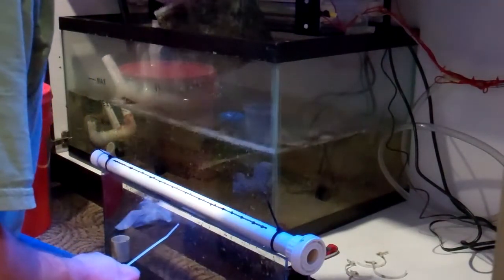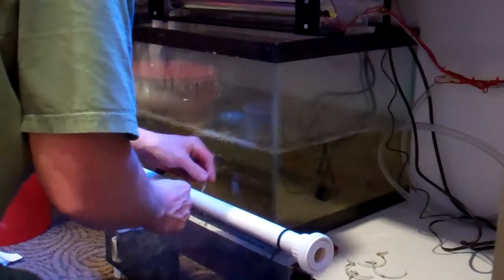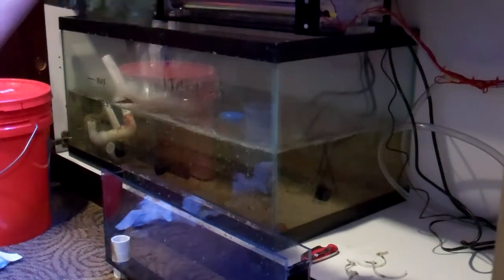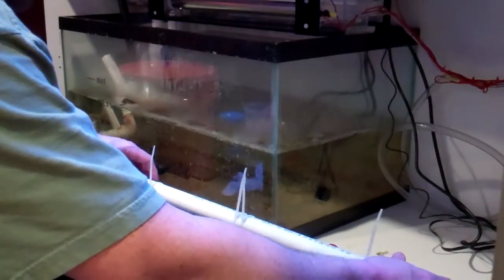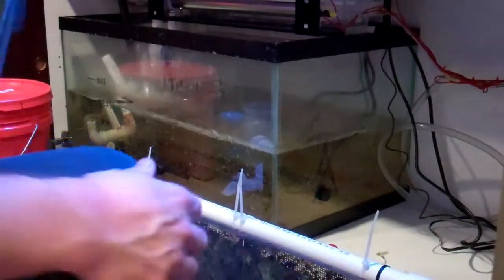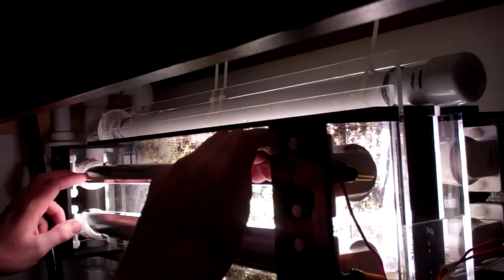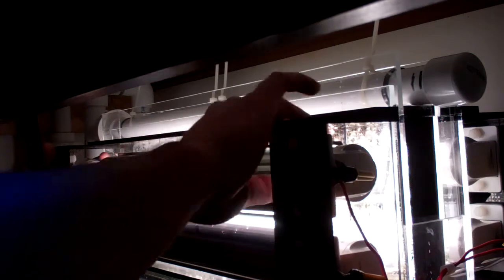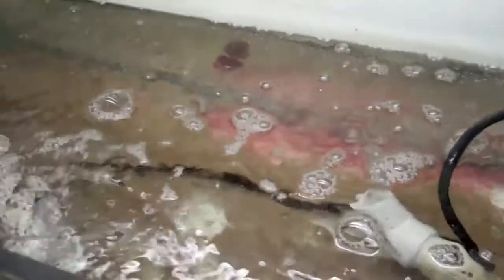125 Reef Algae Scrubber Screen Cleaning Part 5